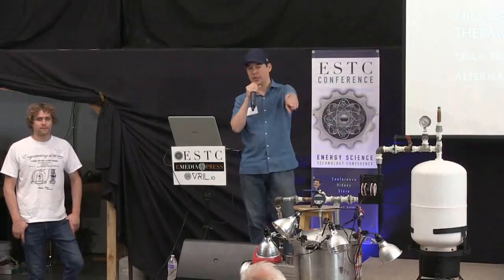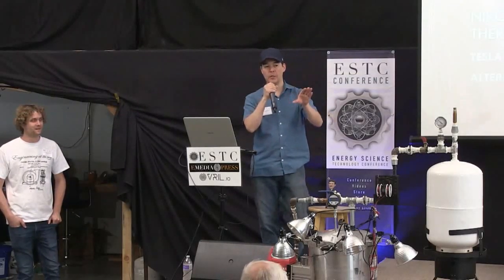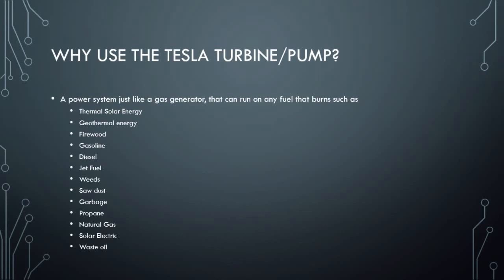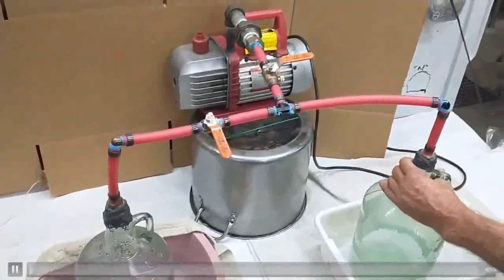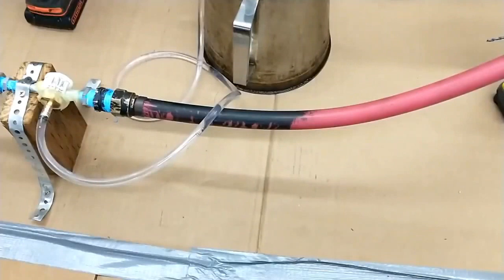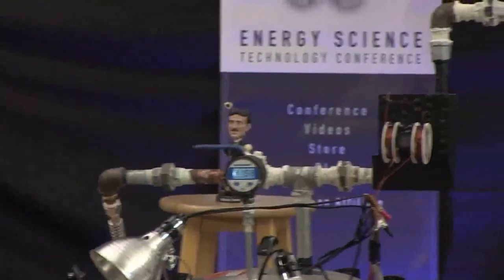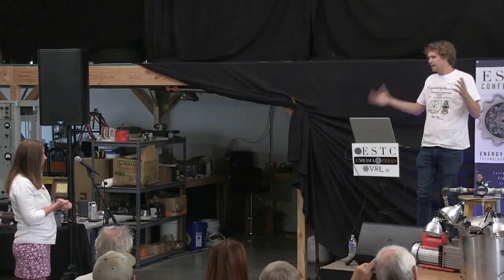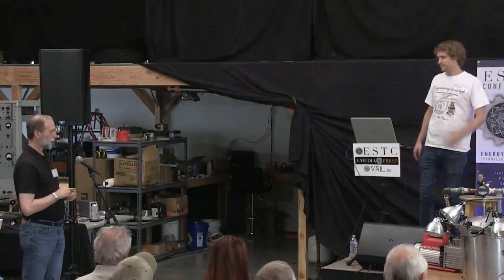2022 ESTC Preview - Nikola Tesla's Thermodynamic Transformer Part 3 by Jeremiah Ferwerda